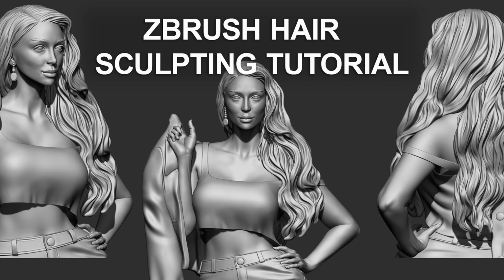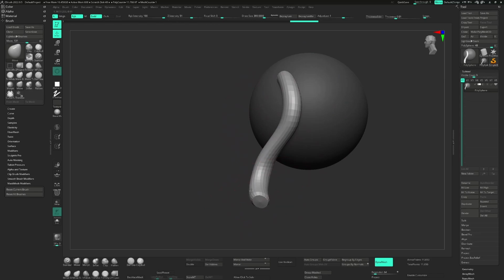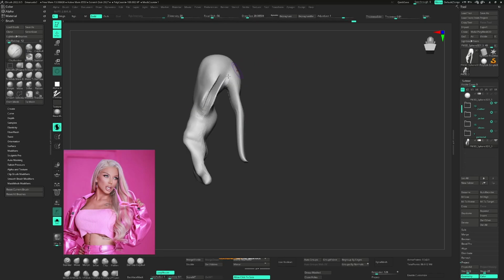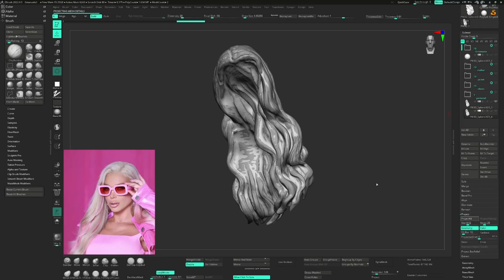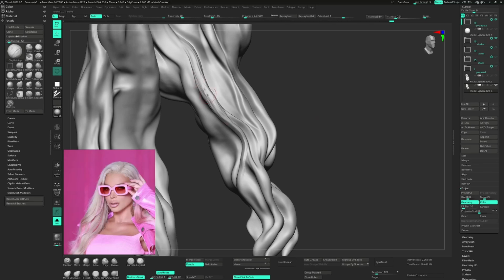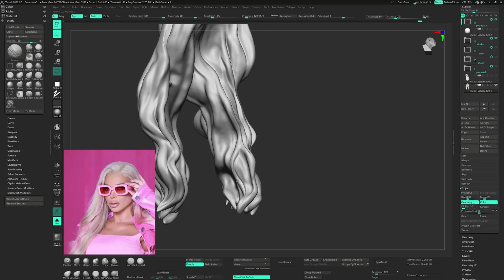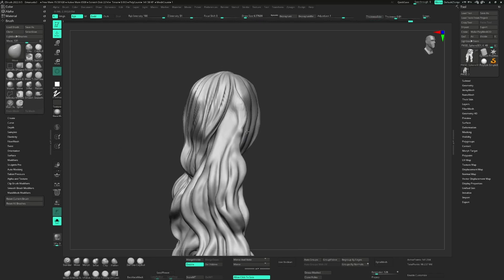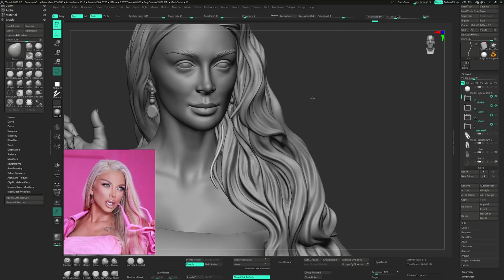How to Sculpt Hair in ZBrush | Hair Sculpting Tutorial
In this video, I share my process for sculpting hair in ZBrush using one of my own works as an example.

I hope it will be helpful if you are learning how to sculpt hair and want to understand the process step by step.

Here is the link to download the brush I mentioned in the video:

Chapters:
00:00 Intro
00:36 References and hair analysis
03:00 Brushes and technique
07:03 Starting the base shape
14:43 ZRemesher and new mesh
15:25 Smaller strands and details
27:30 Adding small curls
28:42 Final result